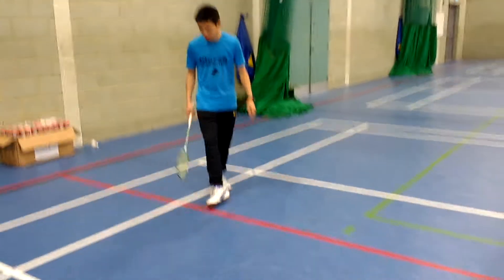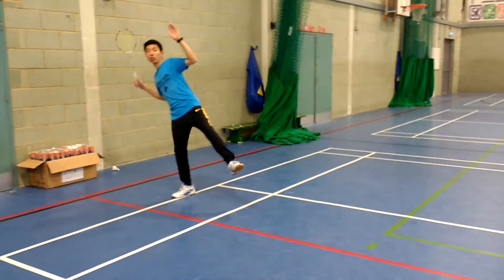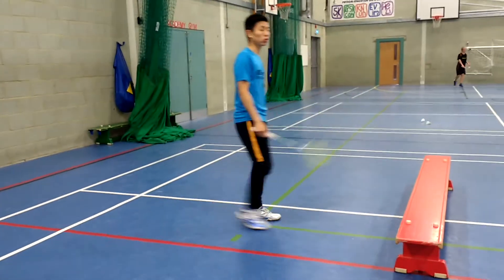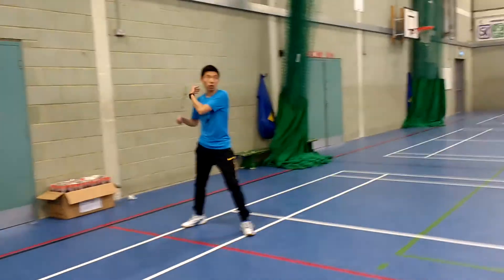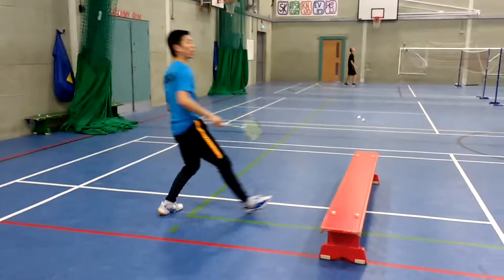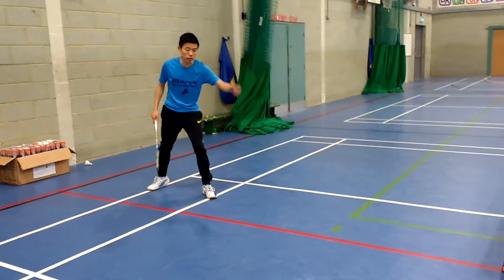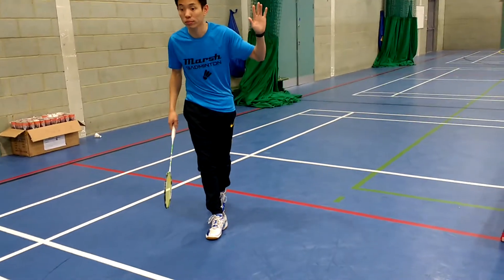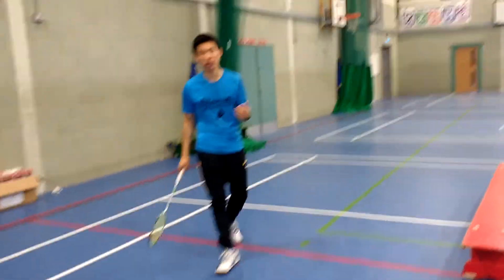Term 1 Session 2 Scissors Kick 20170916